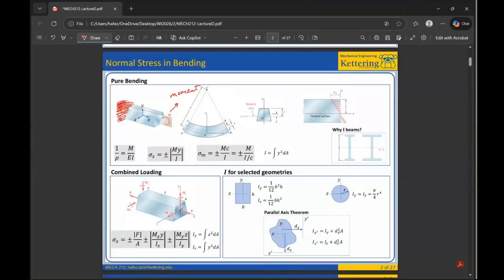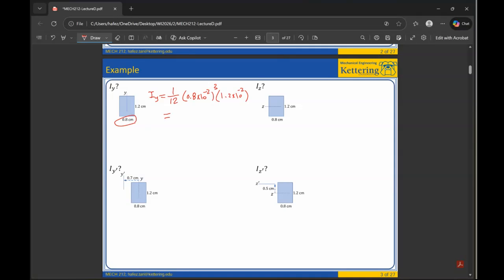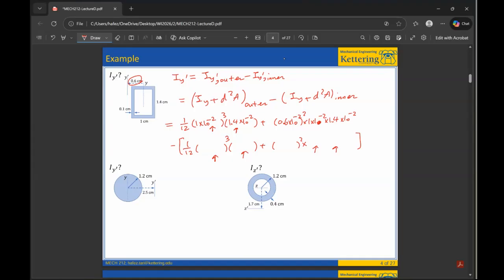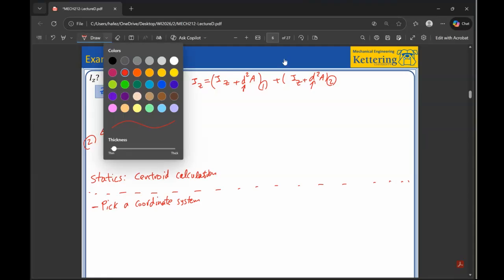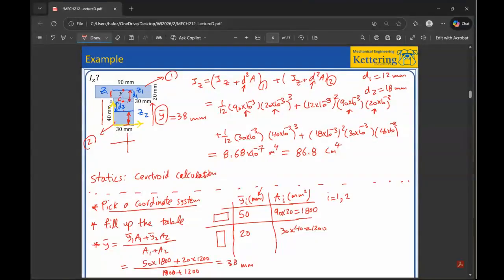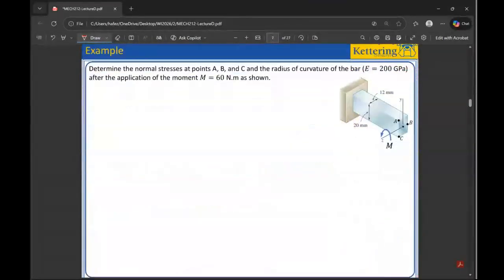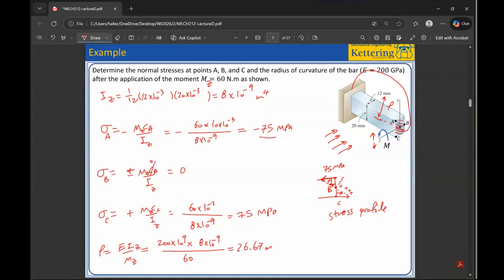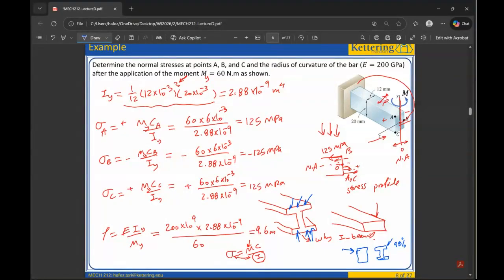2/10/2026 MECH 212 Mechanics of Materials